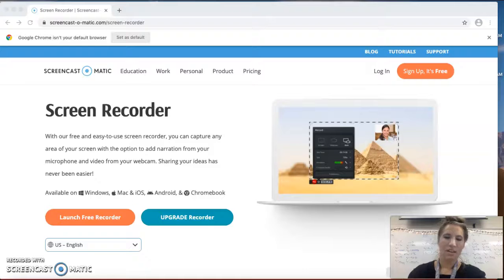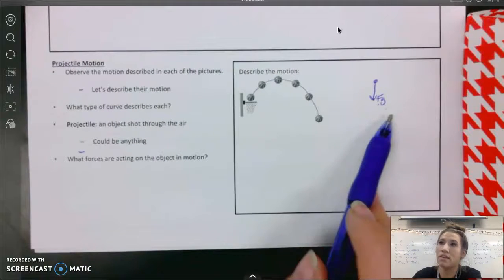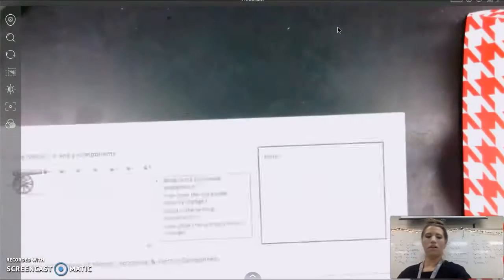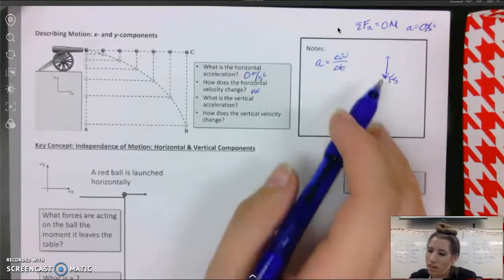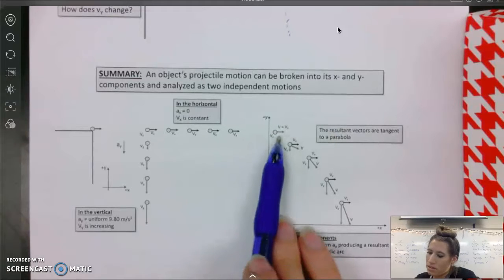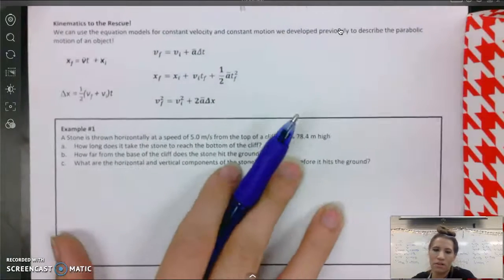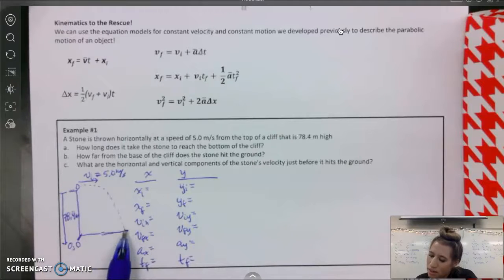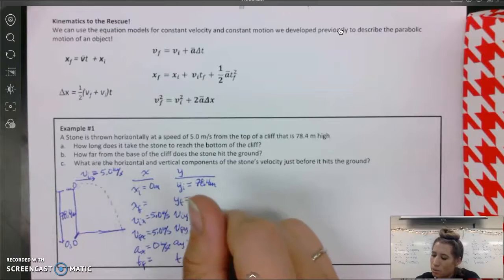Physics Unit 4: LT 1: Part 1